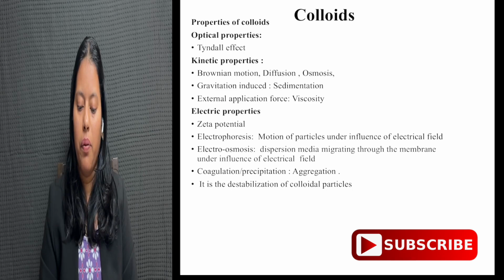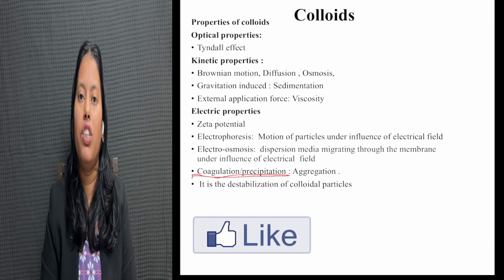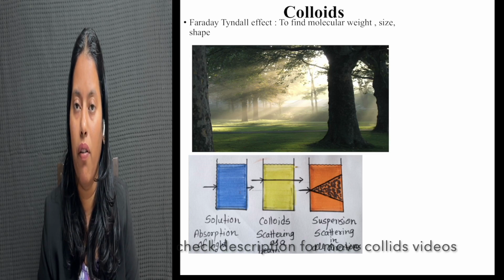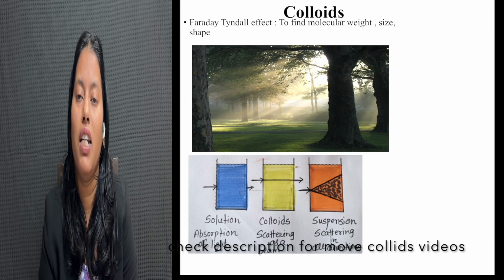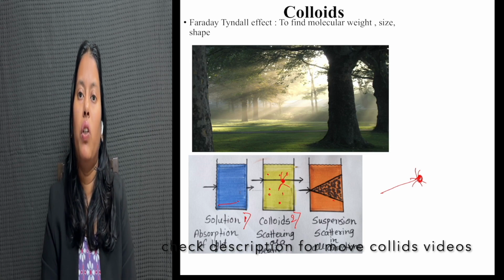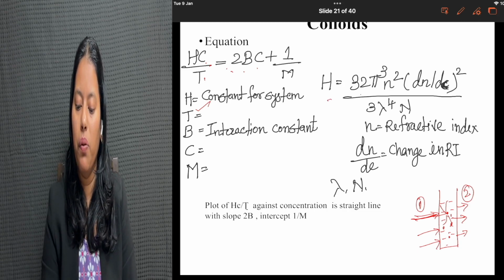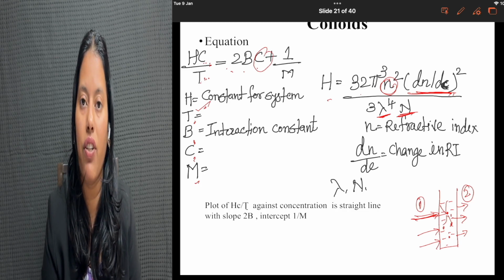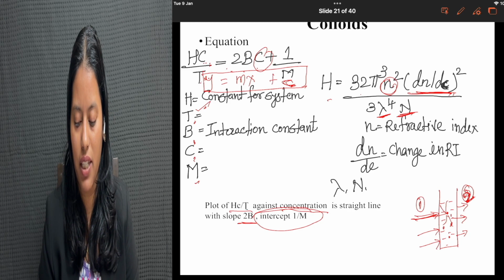Colloid Tyndall effect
Colloids,  optical properties, Tyndall effect, light diffraction, solution suspension light diffraction.
Lets learn Physical pharmacy, colloids concepts in easy with Dr. Nikita Nandvikar

The playlist is made for colloid topic , All the related videos are available in playlist.

Links to access related topics-

About :
Dr. Nikita Nandvikar is a Pharmaceutics professional from Mumbai University, experienced Mumbai university assistant professor for pharmacy graduate and master level with practical knowledge and handling of instruments.
This channel is an initiative for pharmacy students, faculty and other science students for  understanding of concepts and chapters of pharma syllabus .